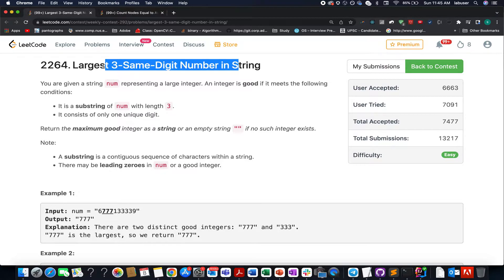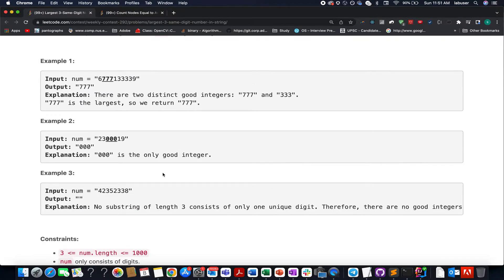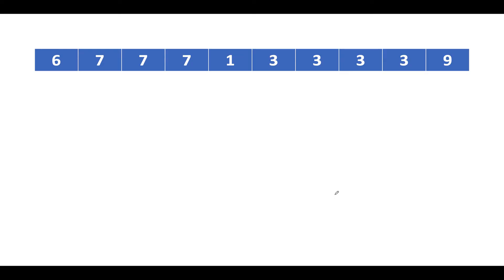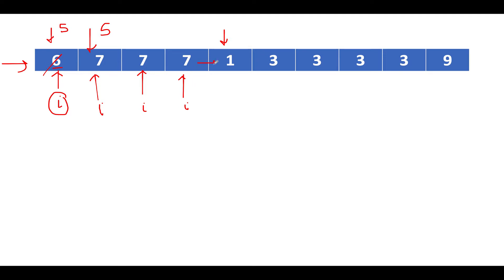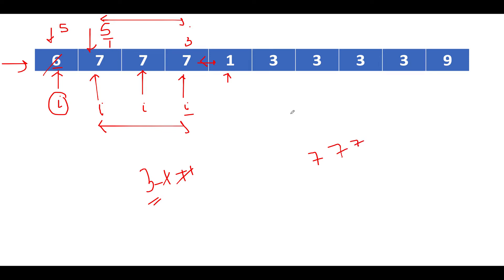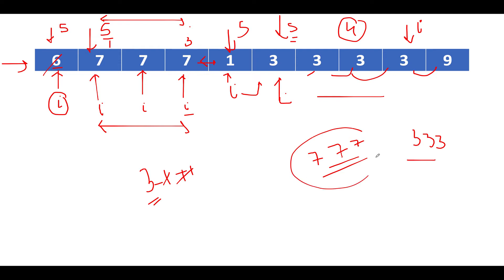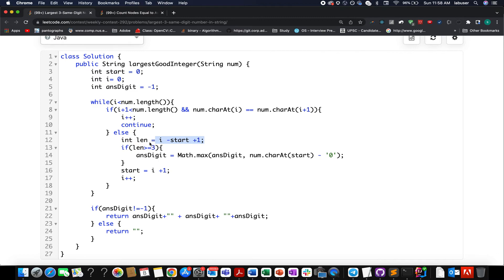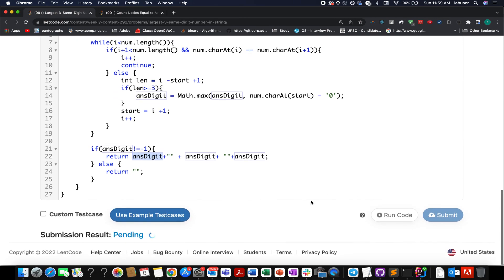Largest 3-Same-Digit Number in String | Leetcode 2264 | Two Pointer| Live coding session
Here is the solution to "Largest 3-Same-Digit Number in String" leetcode question. Hope you have a great time going through it.

🎉 Chapters
0:00 Introduction
1:30 Building the algoritm
4:30 Coding it up Solution